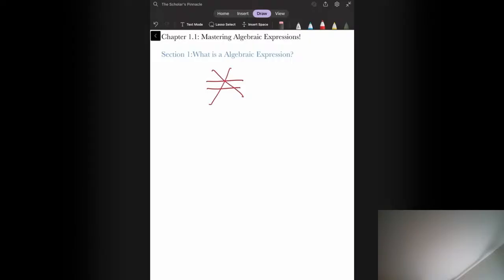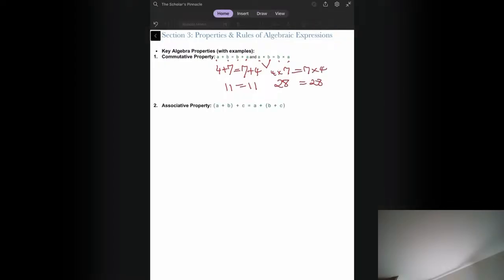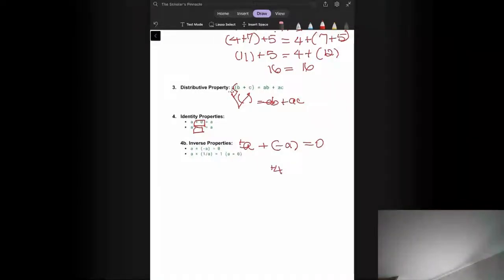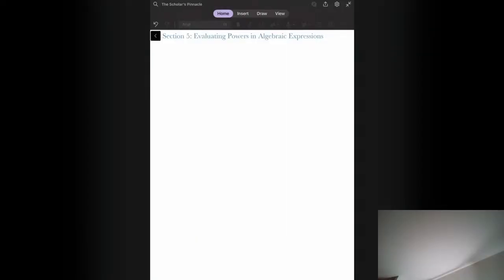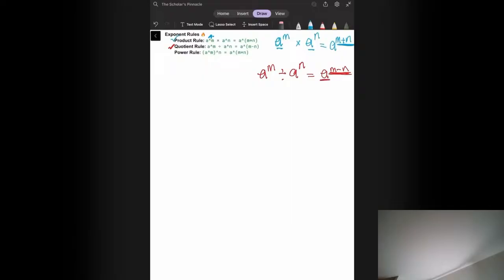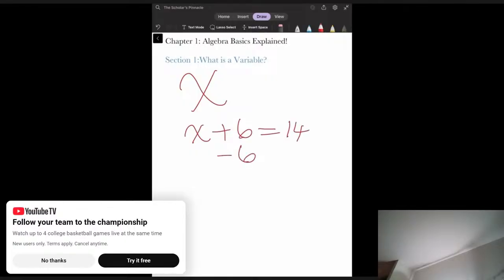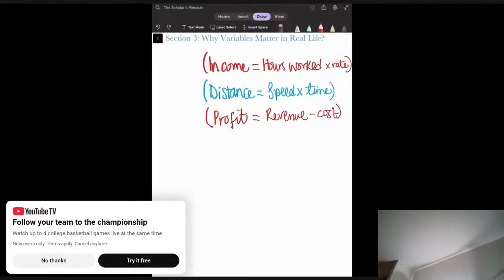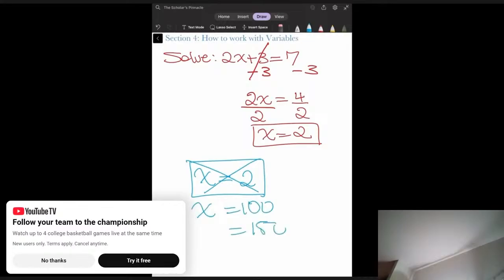LIVE video - THE ONLY GUIDE You Need to Learn ABSTRACT Algebra 🔍✍️